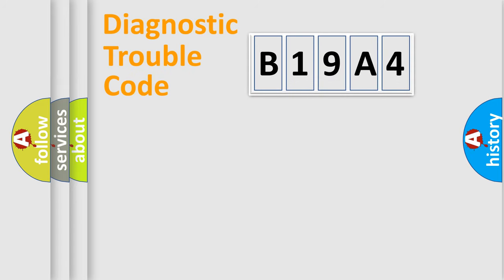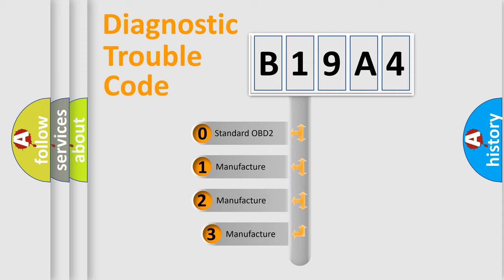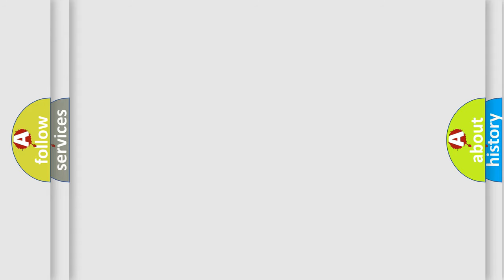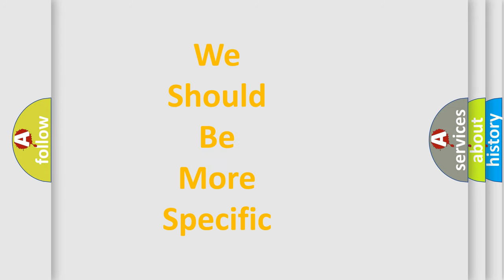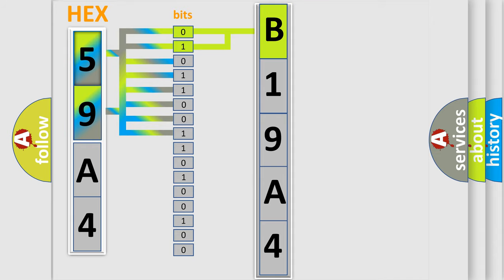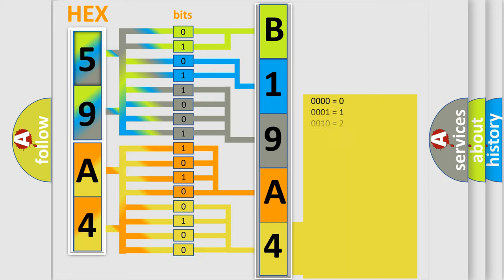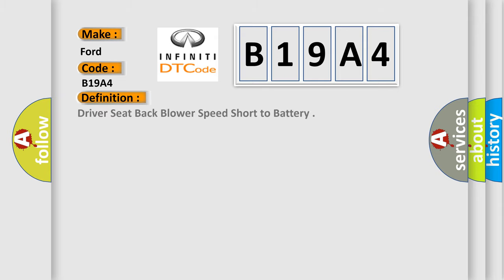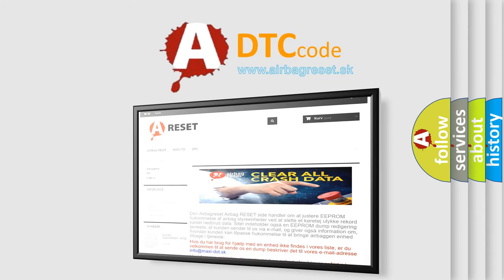DTC Ford B19A4 Short Explanation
Contents:
0:21 Basic DTC analysis according to OBD2 protocol standard.
1:48 Insight into programming
2:58 A diagnostically understandable description of the Diagnostic Trouble Code
3:05 Basic error definition

Make:
Ford
Code:
B19A4
Definition:
Driver Seat Back Blower Speed Short to Battery
Cause:
If the driver seat backrest blower speed circuit is shorted to voltage, the SCME shuts down the driver seat system and sets this DTC .